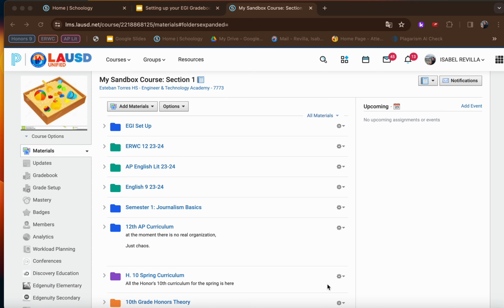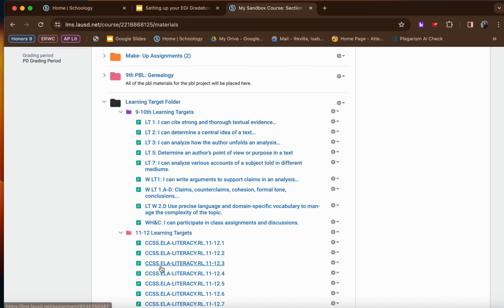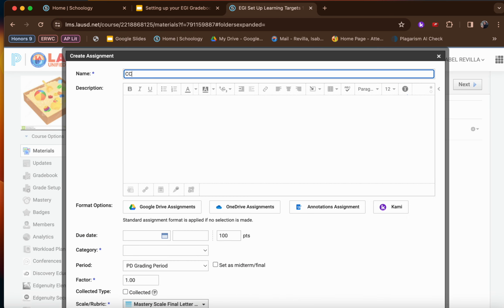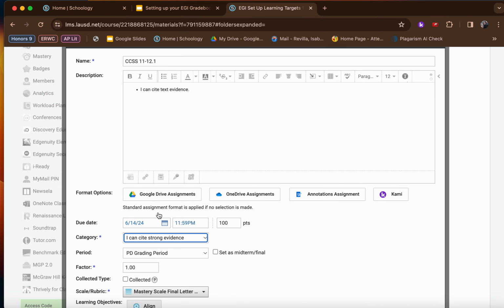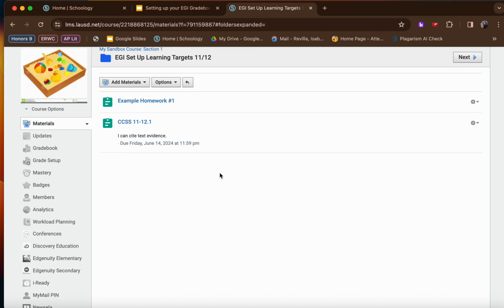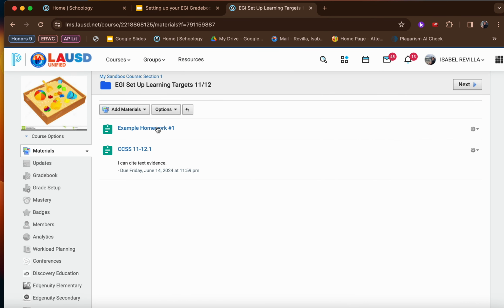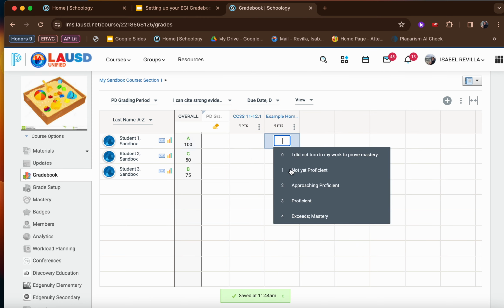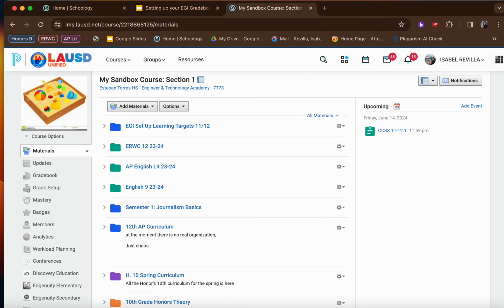Setting up your EGI Schoology Gradebook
This video is part 2. If you have not watched the Grade set up, watch that one first